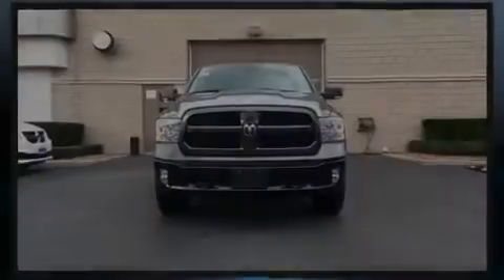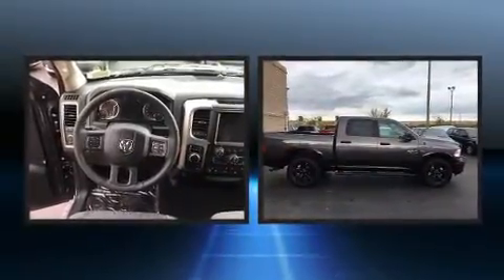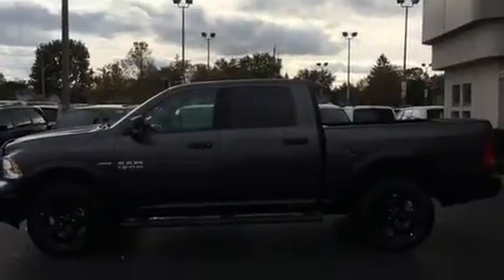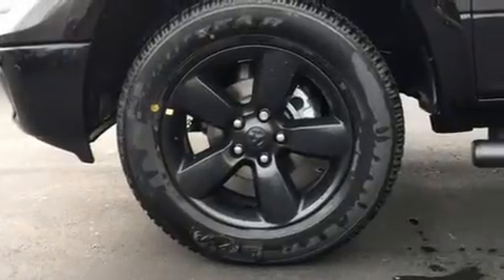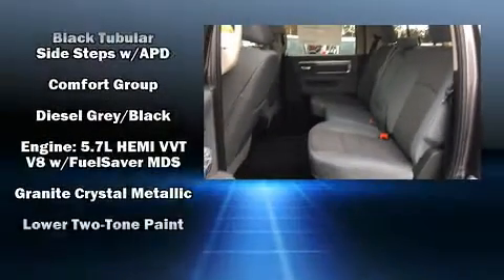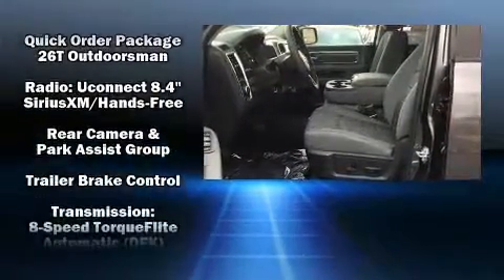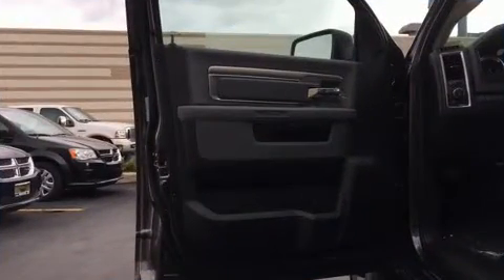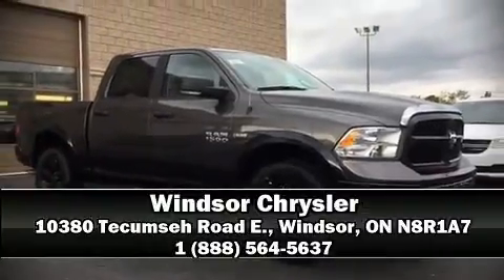2017 Ram 1500 Outdoorsman in Windsor, ON N8R1A7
Windsor Chrysler
10380 Tecumseh Road E.

Sensibility and practicality define the 2017 Ram 1500 It features an automatic transmission, 4-wheel drive, and a powerful 8 cylinder engine. Comfort and convenience were prioritized within, evidenced by amenities such as: a built-in garage door transmitter, a rear step bumper, automatic dimming door mirrors, fully automatic headlights, heated door mirrors, a trailer hitch, and remote keyless entry. Passenger security is always assured thanks to various safety features, such as: dual front impact airbags with occupant sensing airbag, head curtain airbags, traction control, ignition disabling, and 4 wheel disc brakes with ABS. Brake assist technology provides extra pressure when applying the brakes. We'd also be happy to help you arrange financing for your vehicle. Stop by our dealership or give us a call for more information.